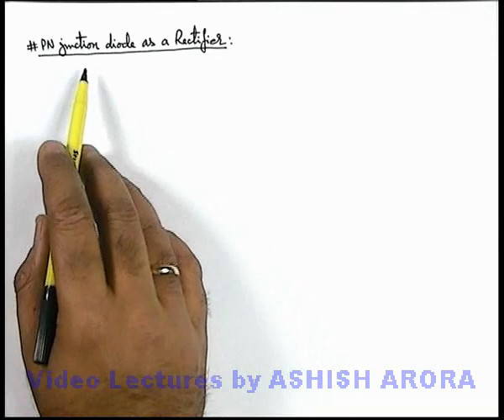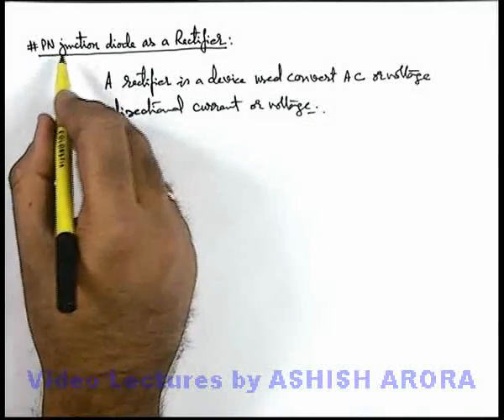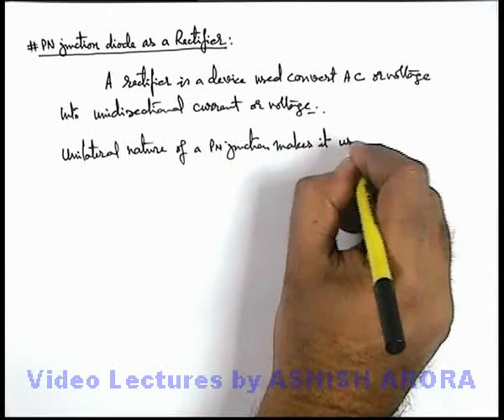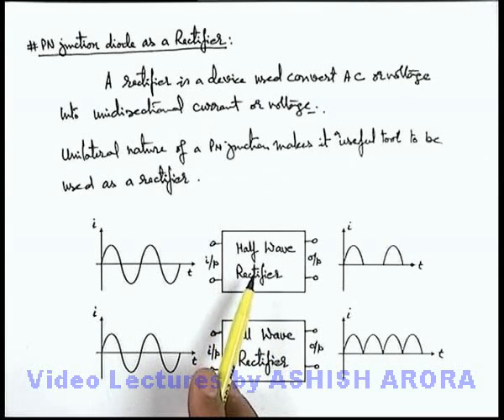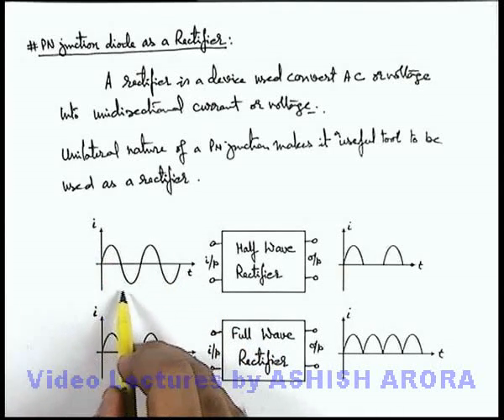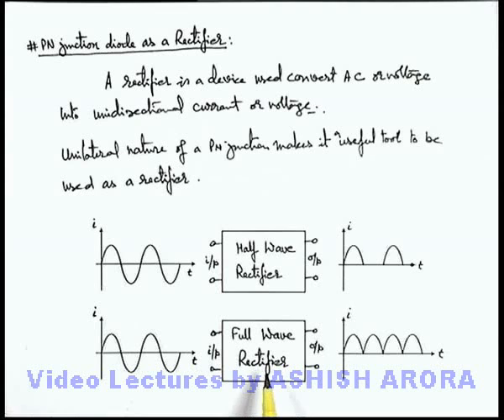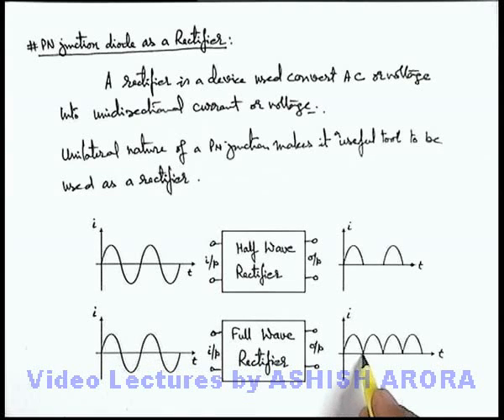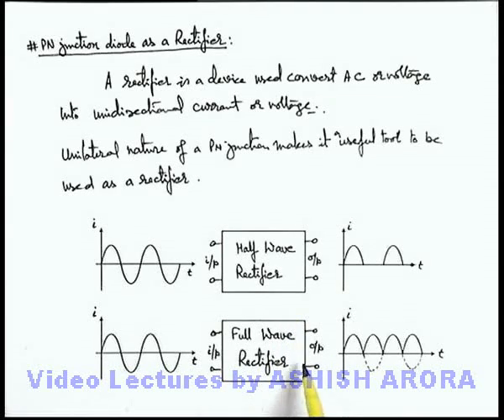Class 12 Physics | PN Junction & Diodes | #16 PN Junction Diode as a Rectifier | For JEE & NEET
PG Concept Video | PN Junction & Diodes | PN Junction Diode as a Rectifier by Ashish Arora